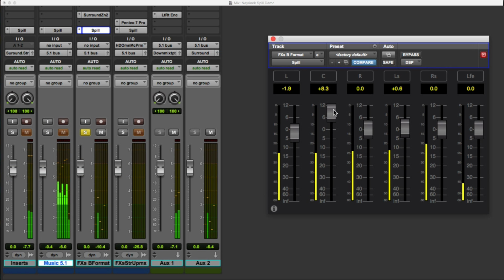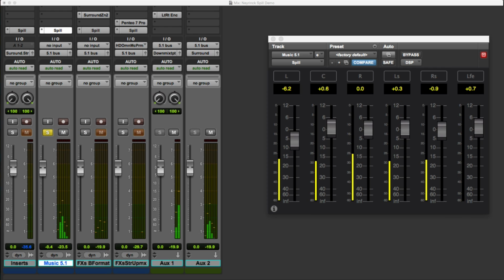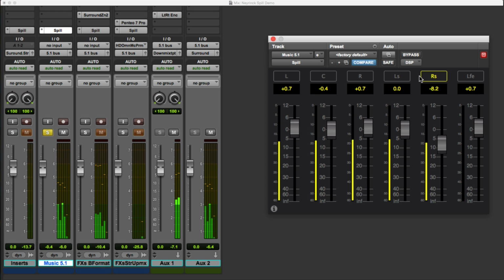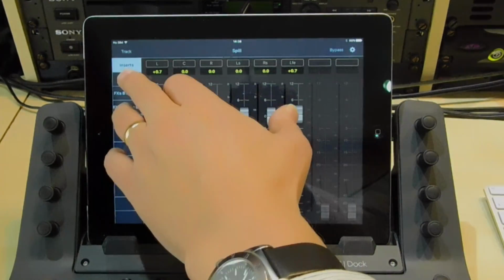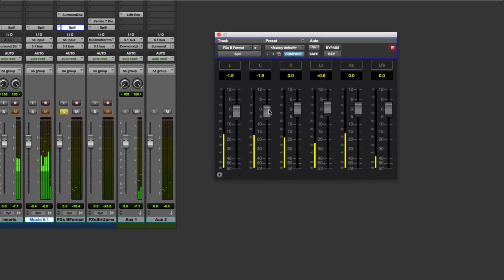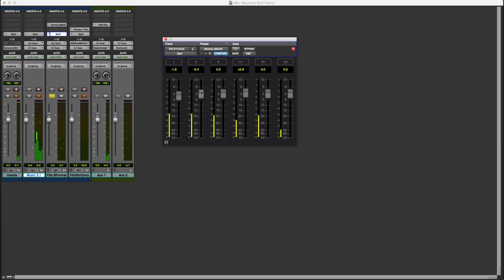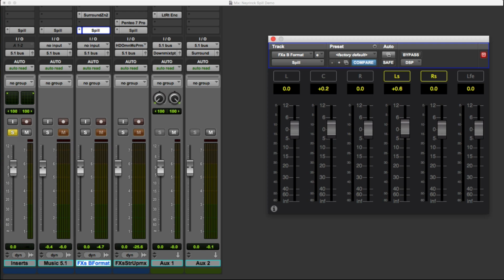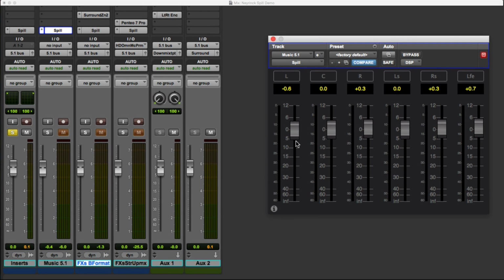Review - Neyrinck Spill Plugin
Mike takes a look at the new Spill plugin from Neyrinck and controls it from the Desktop, control Surface., as well as an iPad and iPhone using the new V-Plugin iOS app from Neyrinck.